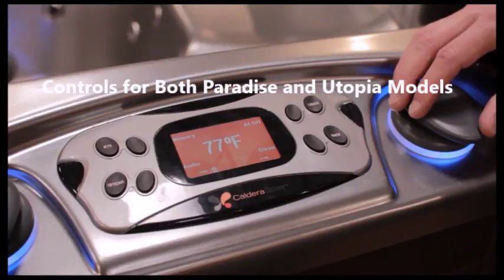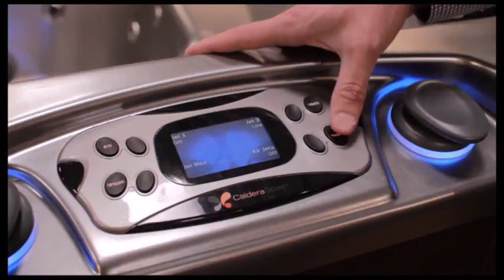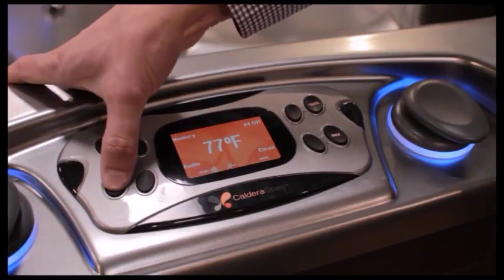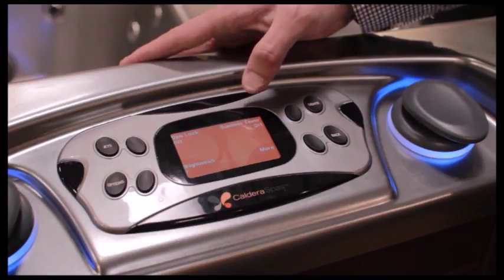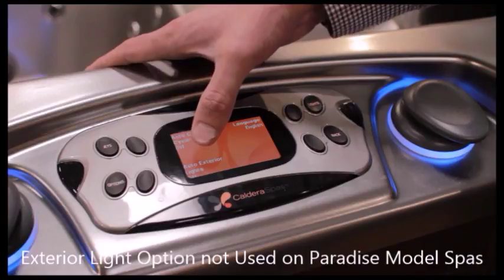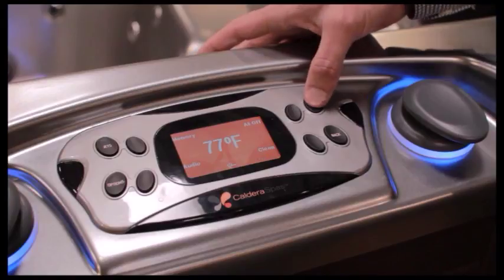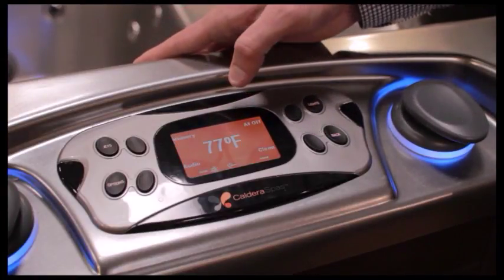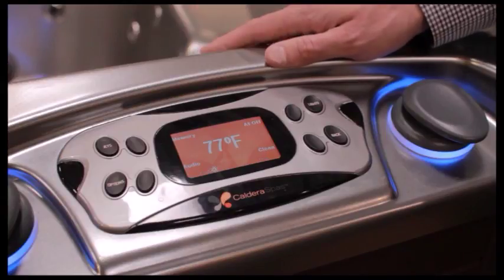Paradise and 2017 earlier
Here we offer a brief rundown on the Control Operation of the Paradise Series Controls